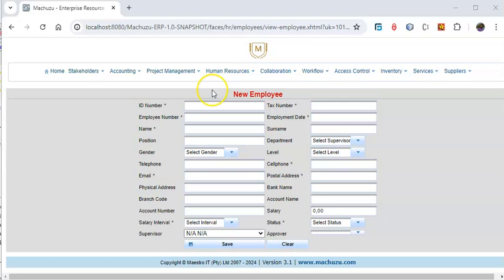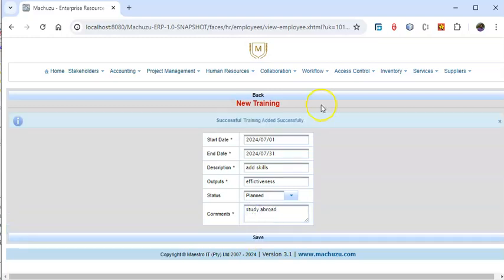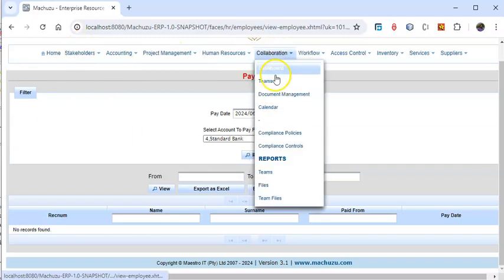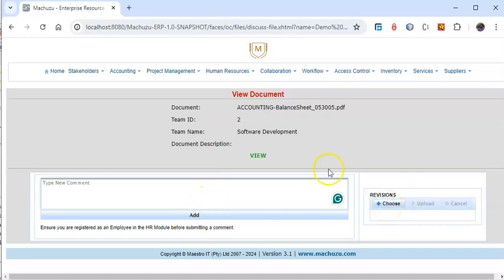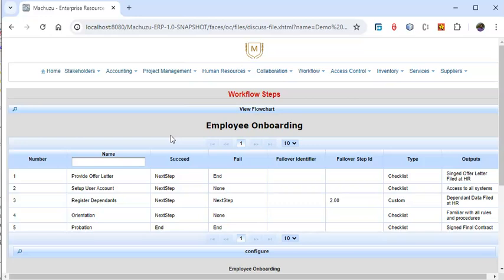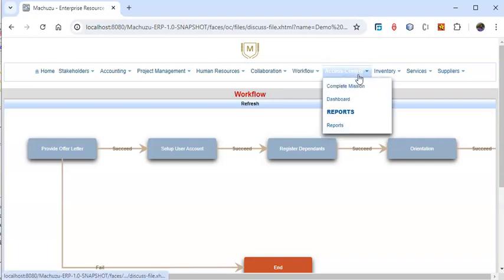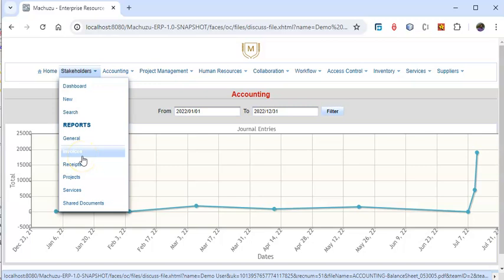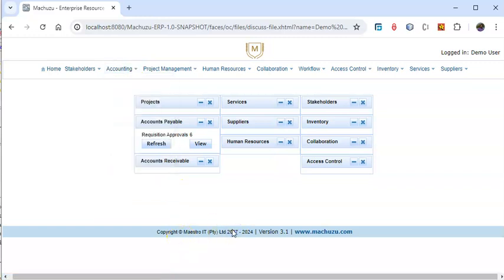MachuzuERPEpisode3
Demonstrates and describes the Human Resources (HR), Collaboration and Workflow modules of Machuzu ERP software.